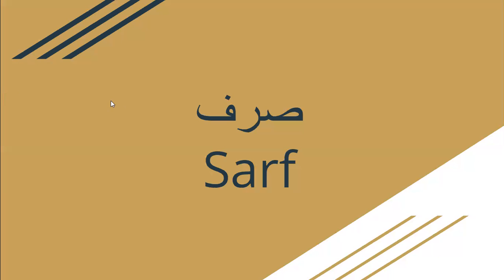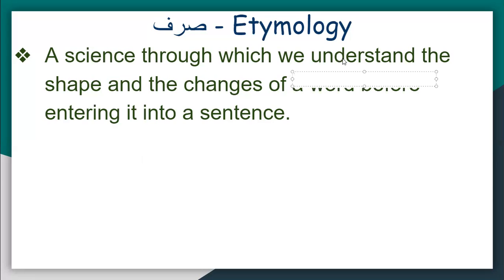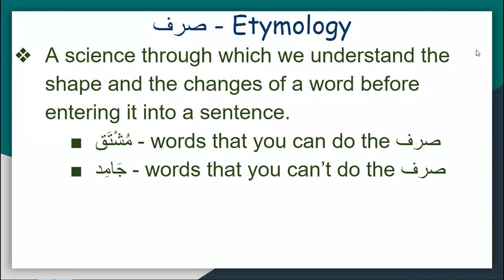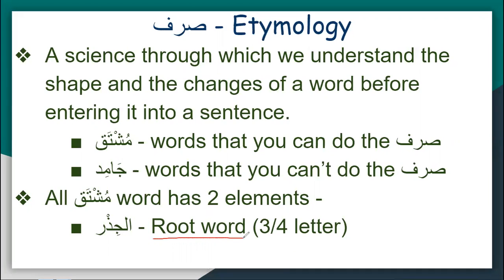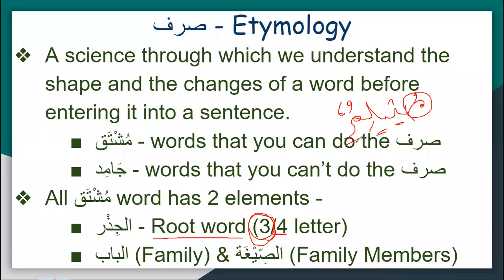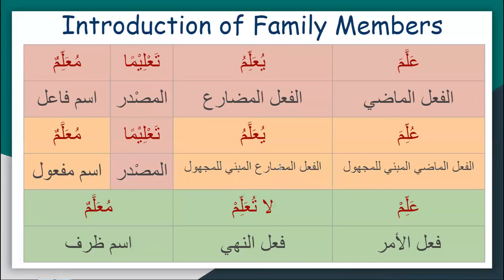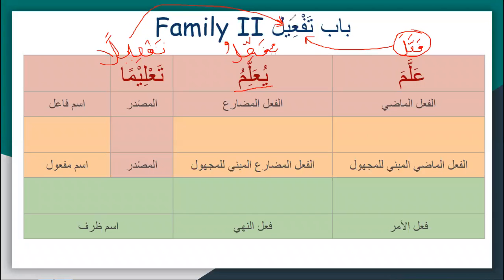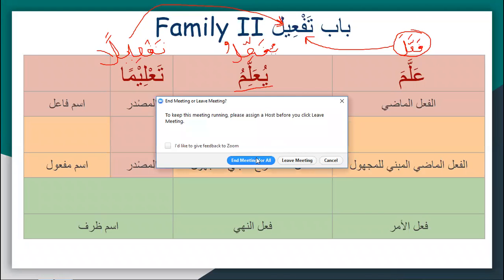Quranic Arabic Language (English) : Class - 23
This is an Arabic Language class, particularly language of Quran. To understand Quran.

In this total 28 Class we tried to give brief Idea about Fundamentals Nahw (structure/grammar) and Surf (morphology) of Quranic Arabic.